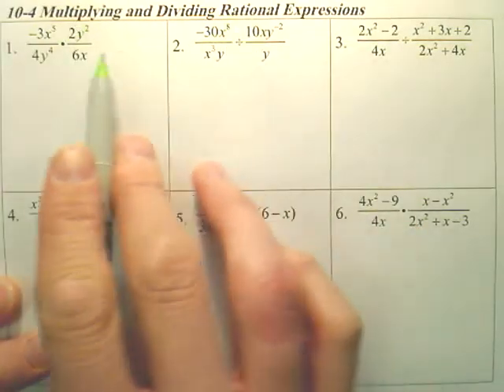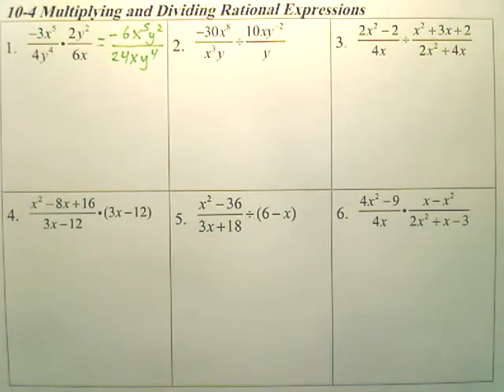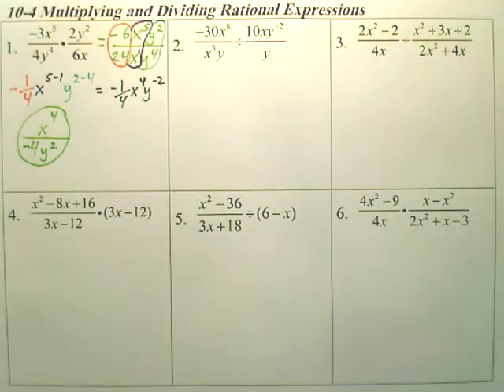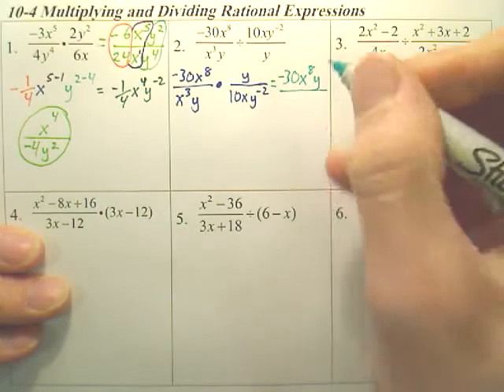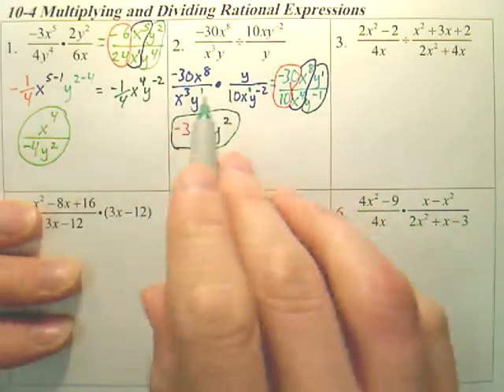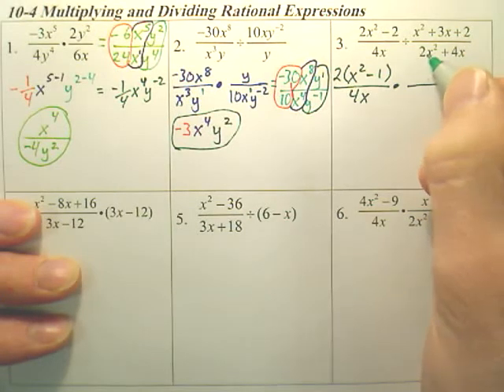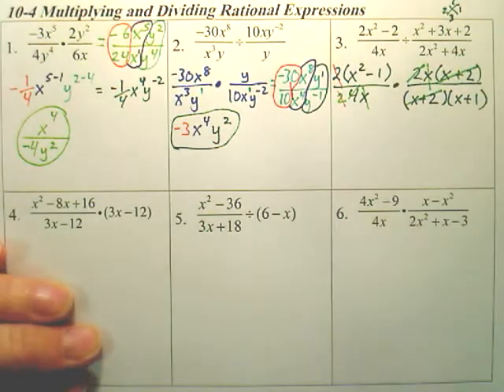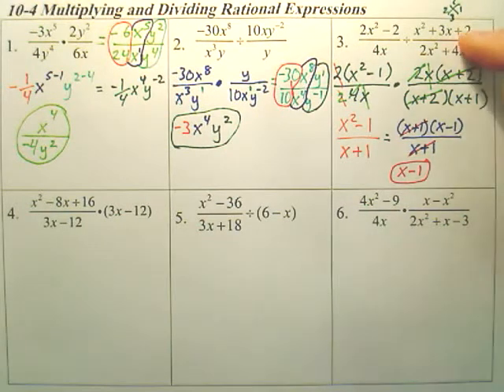Algebra 1 - 10-4 Muliplying and Dividing Rational Expressions page 1